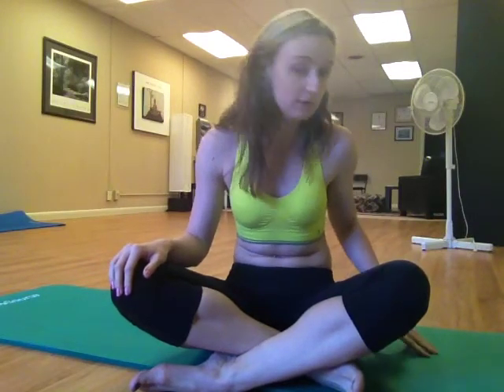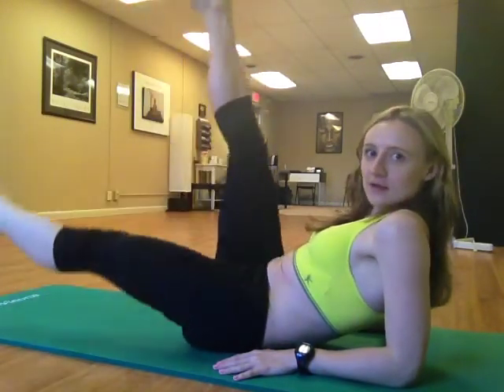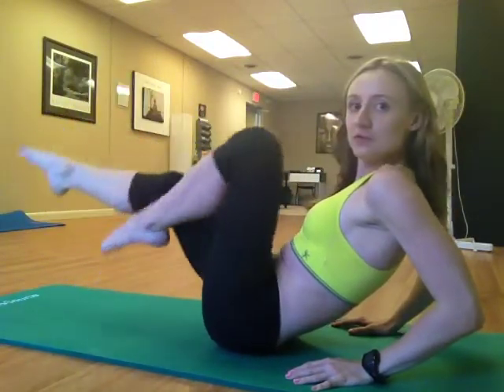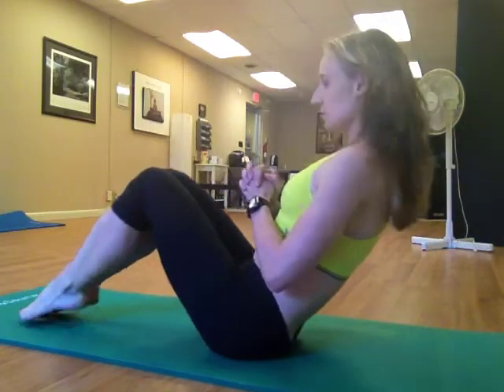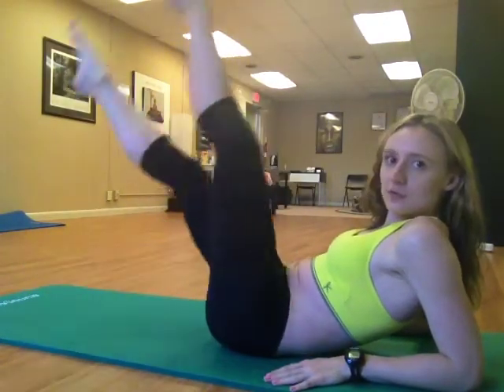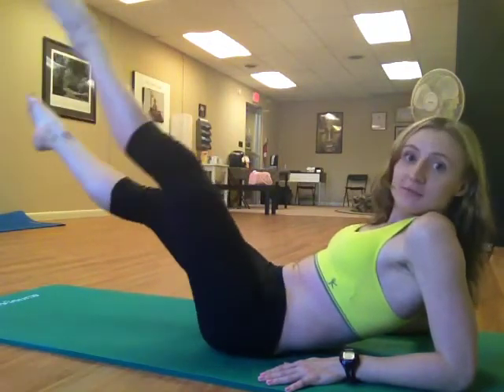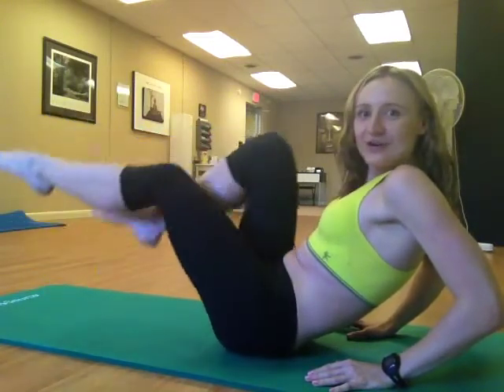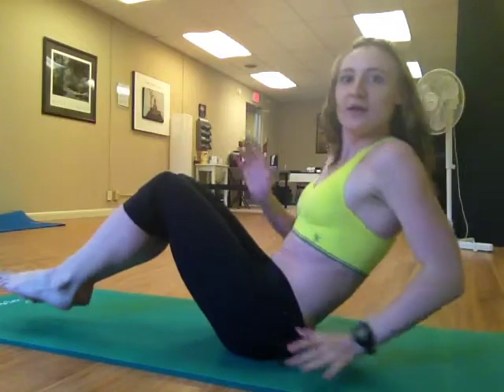5 minute ABS workout at home! (intermediate to advanced)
It is a 5 minutes pilates inspired intermediate to advanced abs workout which doesn't require any equipment except the mat (or couple of old towels). It is taught by a certified pilates instructor and personal trainer Elina Davis. It is advisable to warm - up before the workout (5 - 7 minutes cardio will do) and if you have any back problems, please consult your doctor.